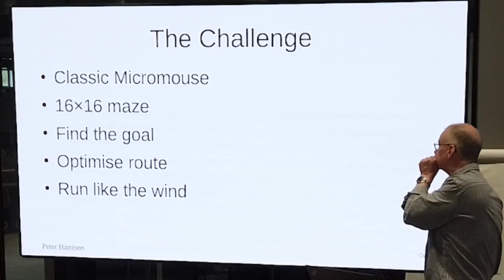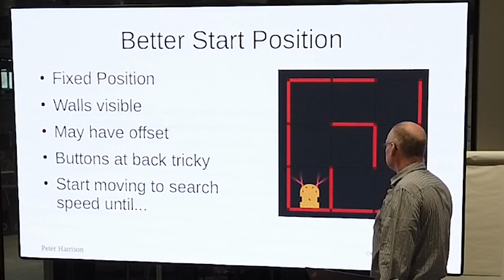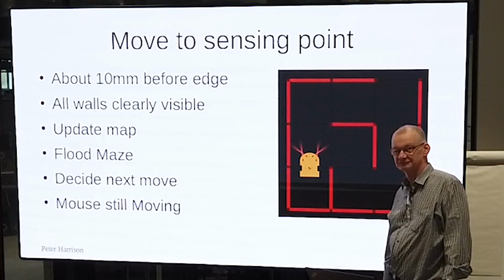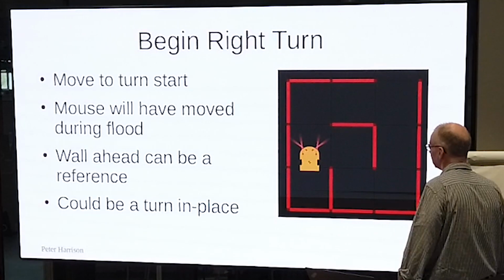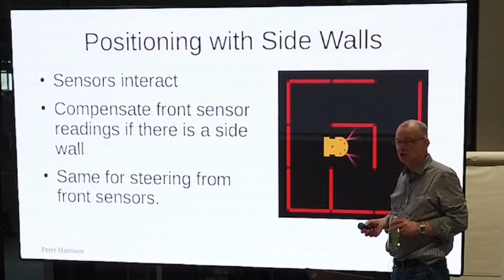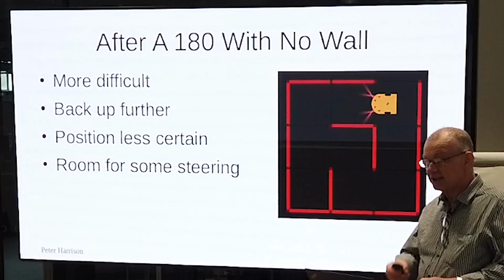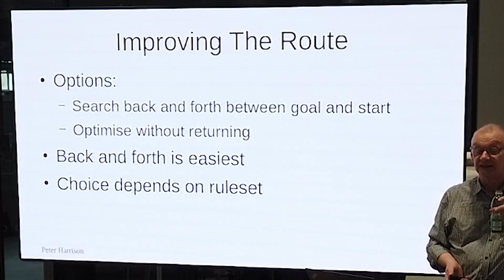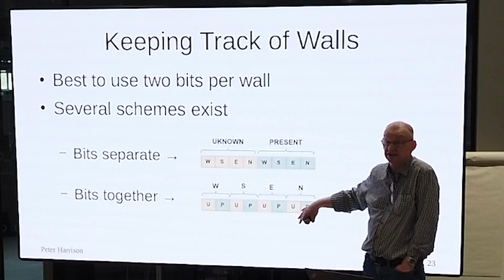Minos 2023 presentations "Micromouse Software Structure" - Peter Harrison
Welcome to Minos 2023, the annual UK MicroMouse Conference! In this insightful presentation, esteemed speaker Peter Harrison takes the stage to unravel the intricacies of the software structure required for a maze-running robot, specifically focusing on the fascinating world of Micromouse technology.

Micromouse robots are small autonomous vehicles designed to navigate complex mazes as quickly and efficiently as possible. However, achieving such a feat involves a sophisticated software system capable of executing a series of tasks seamlessly. In this talk, Peter Harrison dissects the essential software tasks that a maze-running robot must perform and illuminates how they can be assembled to create a cohesive and functional software framework.

As the cornerstone of any successful Micromouse robot, the software tasks play a pivotal role in ensuring precise and intelligent navigation. Peter Harrison expertly guides the audience through each task, shedding light on their significance and interdependence. From sensor integration to mapping, path planning to motion control, participants gain invaluable insights into the inner workings of these remarkable robots.

Throughout the presentation, Peter shares practical examples and real-world applications, allowing attendees to grasp the underlying principles behind the software structure. He outlines various algorithms and techniques employed in the different stages of maze exploration, emphasizing the importance of optimizing performance while minimizing computation time.

By the end of this talk, viewers will have a comprehensive understanding of the software tasks involved in designing a maze-running robot. Peter Harrison's expertise and engaging delivery ensure that participants leave equipped with the knowledge and inspiration to tackle their own Micromouse projects.

Stay tuned for the upcoming talks at Minos 2023, where experts from the field will delve deeper into the fascinating realm of Micromouse technology, unraveling new possibilities and advancements in this ever-evolving field. Don't miss out on this extraordinary opportunity to expand your knowledge and be a part of the cutting-edge MicroMouse community.